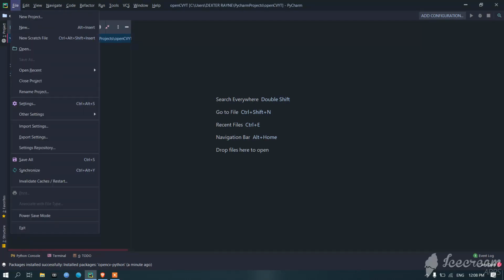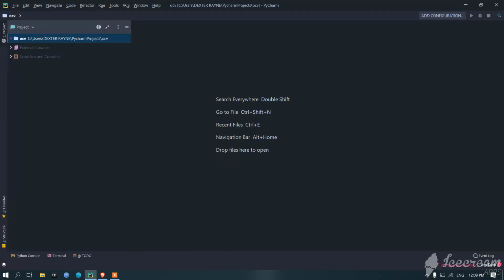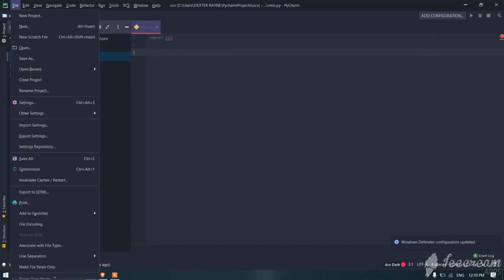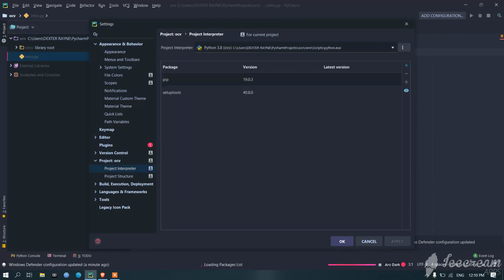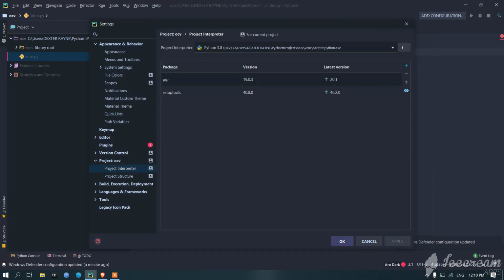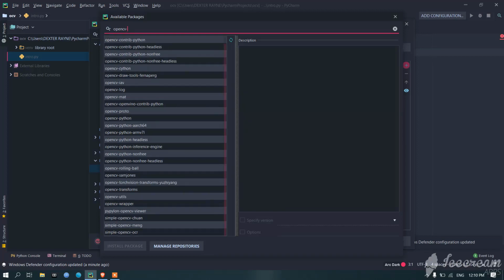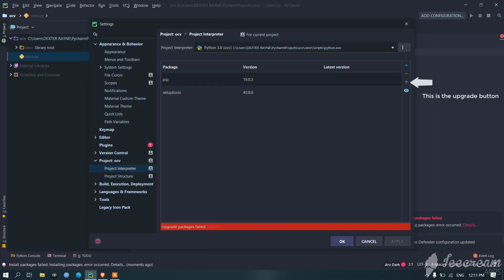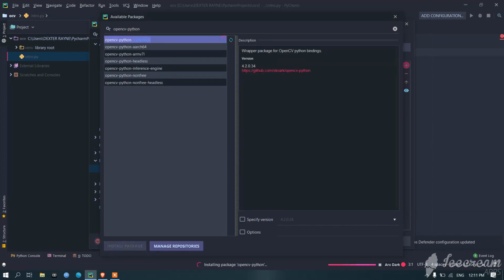OpenCV4 with Python tutorial #2 || IDE Setup for OpenCV4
In this Video we will setup our pycharm IDE for OPENCV4.